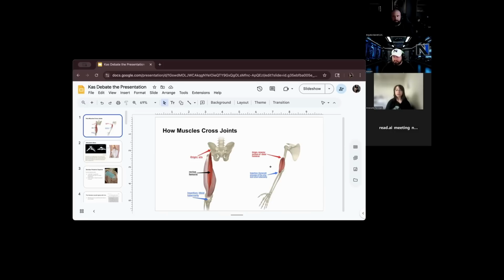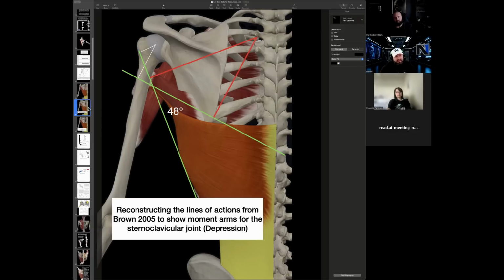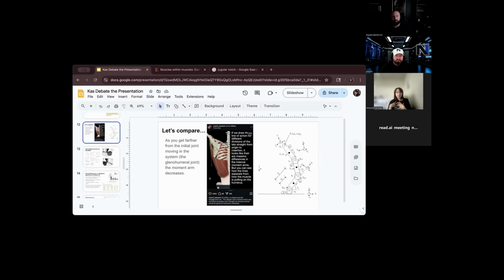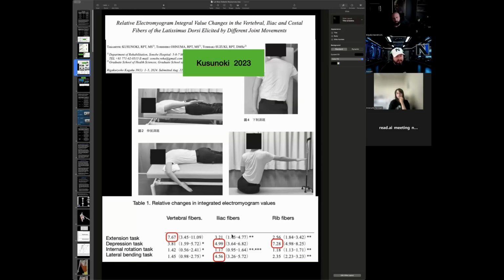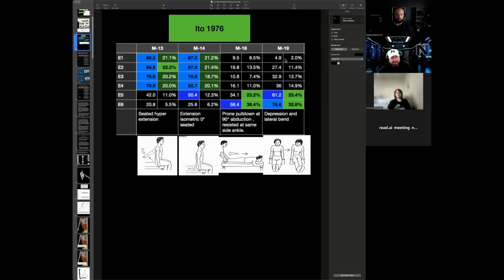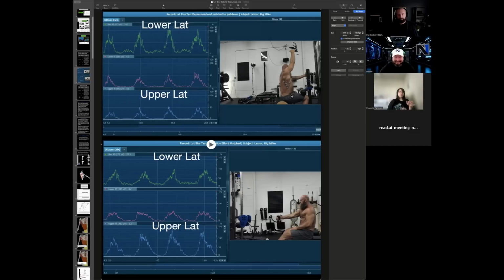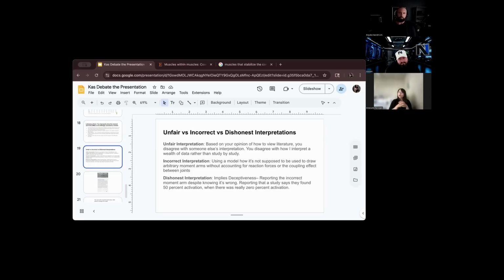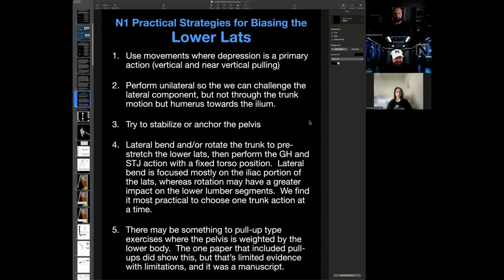Revenge of the Snitch: Setting the Record Straight - Look Like You Lift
After the last debate with Kassem Hansen, Ella (Scientific Snitch) is ready for another round.

📌 In this video:

- Ella explains how she was misrepresented
- Details what was taken out of context
- Shares her actual intentions during the original debate
- Clarifies what was never meant to be content
- Highlights the danger of weaponizing public platforms for private misinterpretations

🧭 If you’re confused about the situation, watch this in full.
🗣️ Leave a comment—but keep it respectful.

“These professors are not from University of Iowa or University of Michigan. Do not harass the professors at these institutions. People that were reached out to for this video provided separate mentorship outside of my program (hence calling them my professor). All of my interpretations and opinions are my own based on what I’ve read AND learned from my mentor-professors who will remain unnamed.”